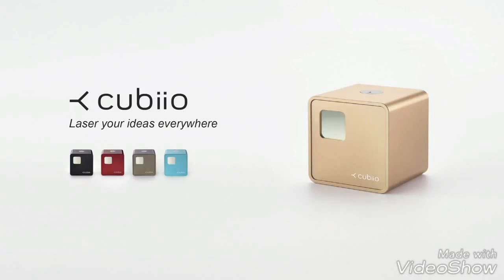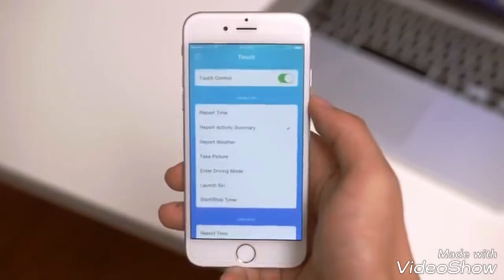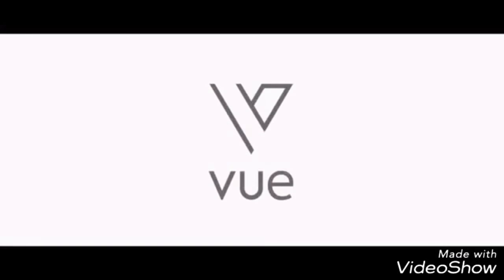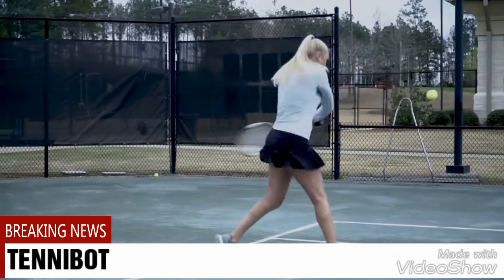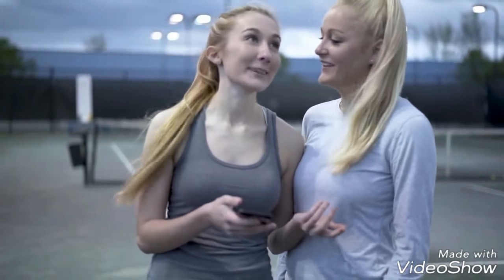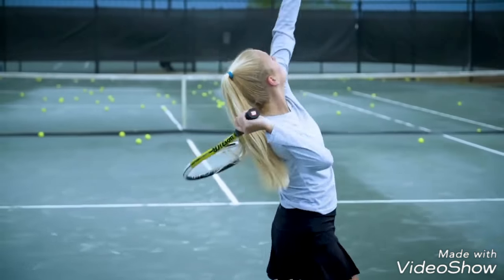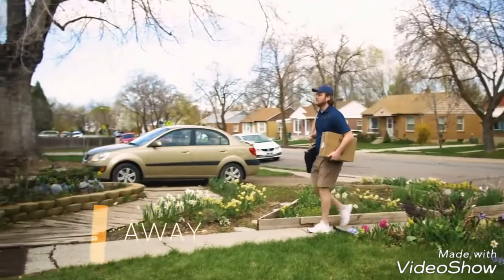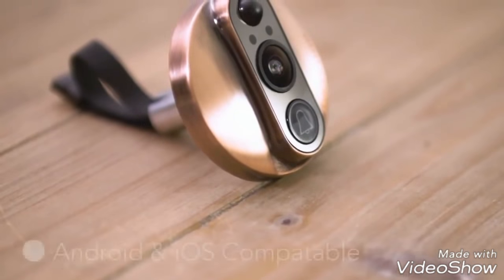5 AMAZING GADGETS / tech praga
hi friends this is a new series that called tech series in this video
we can see advanced tech in our channel praga.

#1 CUBIO LESER PRINTER.
#2 VEU SMART GLASS.
#3 TRAILER VALET.
#4 TENNI BOT.
# VIEU DOOR BELL.

until then its bye from techpraga